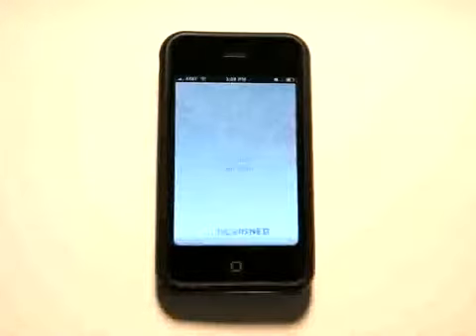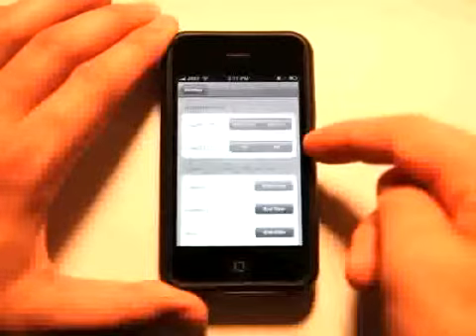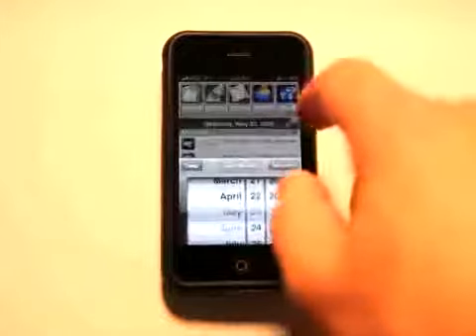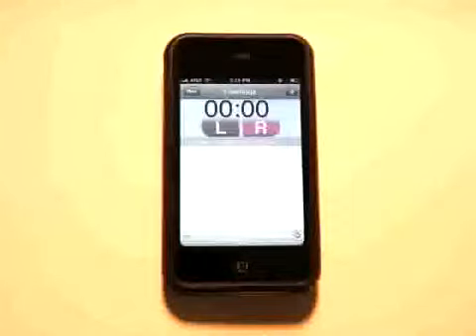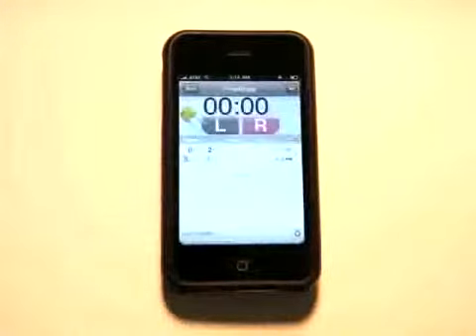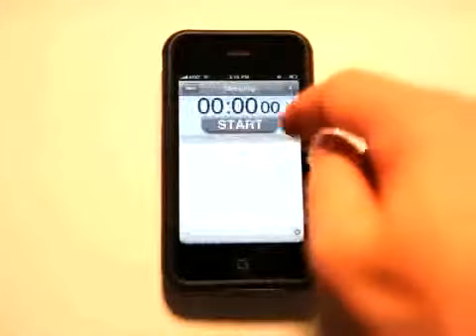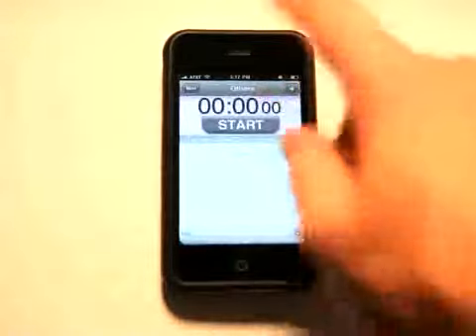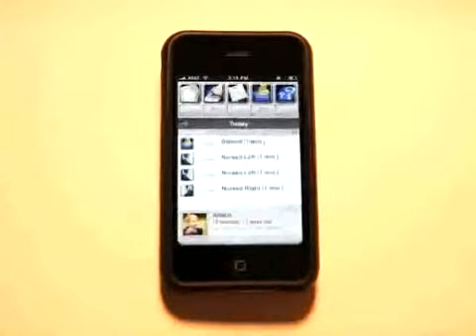Total Baby iPhone Medical App Review - Theapppodcast.com2507